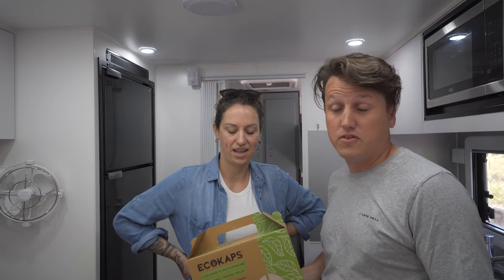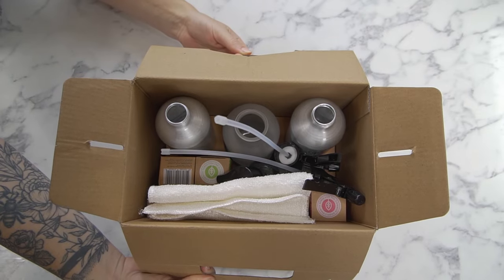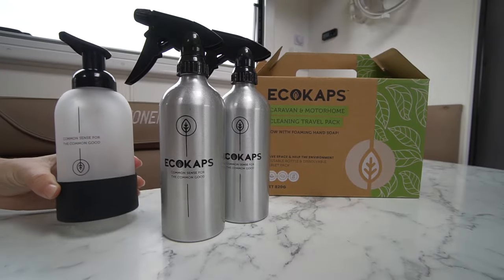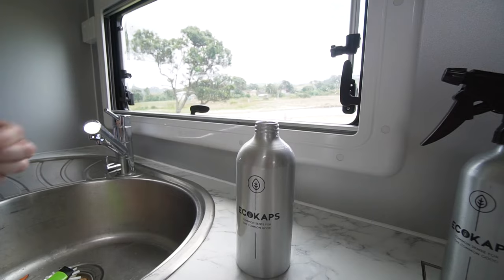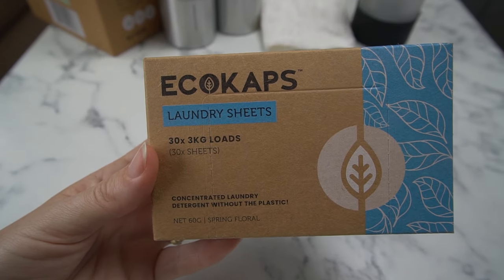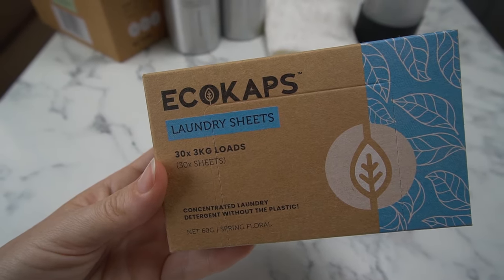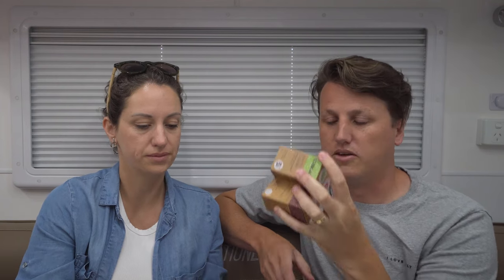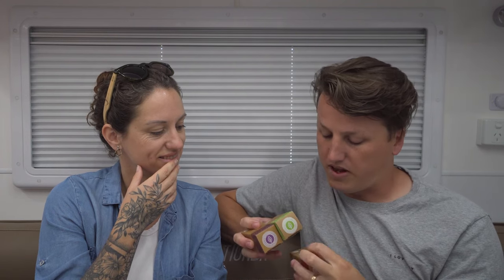Ecokaps Review & Giveaway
Huge shoutout to Ecokaps who recently sent us their motorhome\caravan clean kit which contains a great range of disposable cleaning products and reusable bottles. They also sent us a second pack to giveaway to one of you!

Keen to learn more about Ecokaps or shop their range?

To Enter: Let us know your favorite travel cleaning hack in the comments below

Entries close on Thursday 7th March 2024 at midnight. As this item is big we can only ship to a New Zealand address sorry!

The winner will be contacted directly. Please watch out for any spam comments saying you have won the giveaway.

Entries that don’t comply with these guidelines will be disqualified.

📡 Mobile Broadband 📡
Wireless Nation - Rural & Mobile Broadband in New Zealand